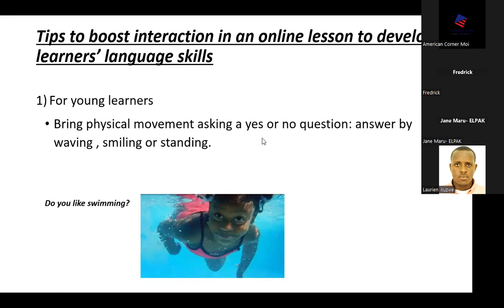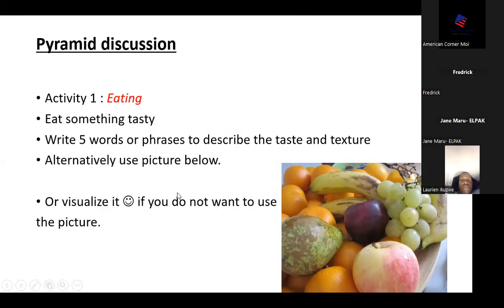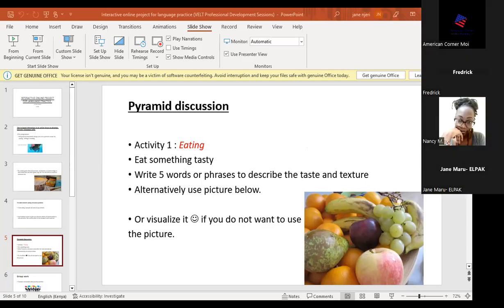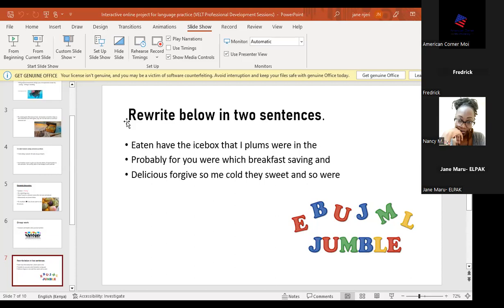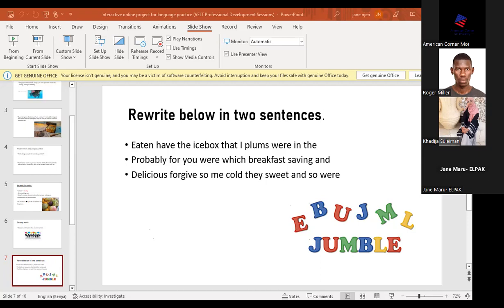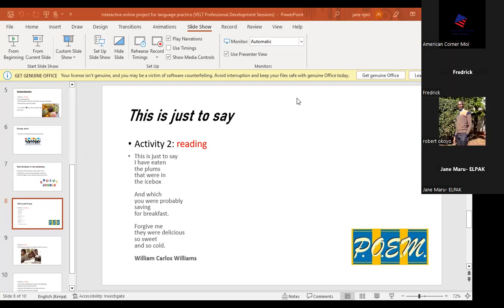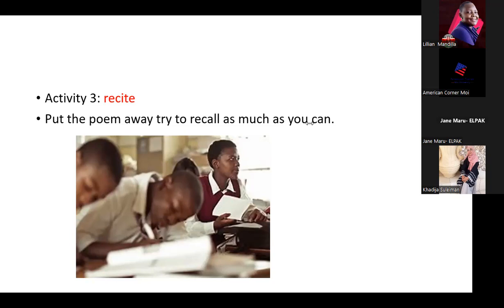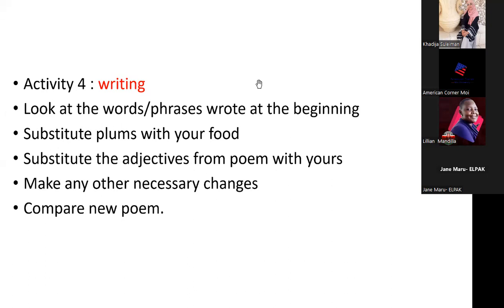Interactive Online Project for Language Practice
Part of ELPAK Virtual Professional Development Sessions and cascading platform.